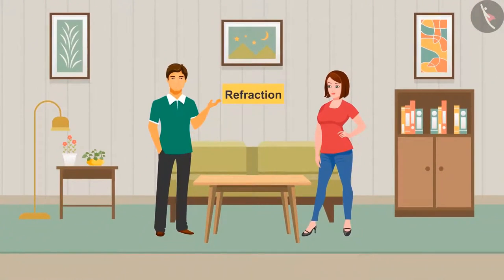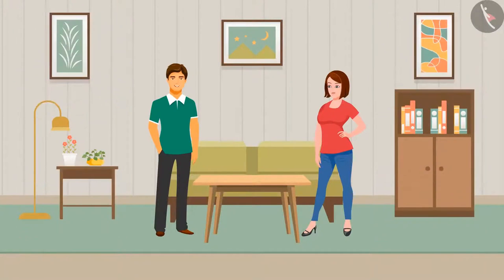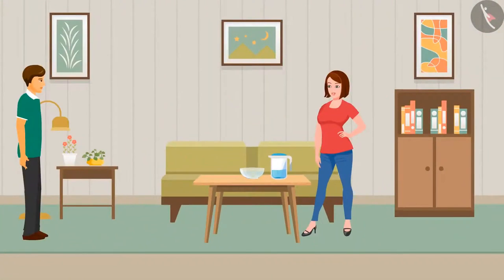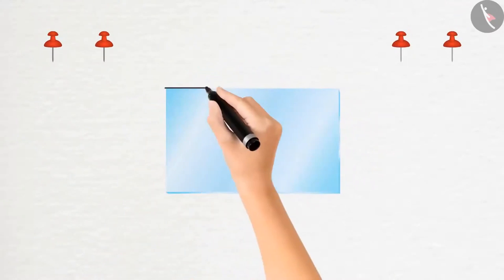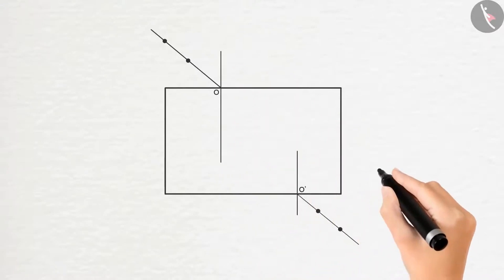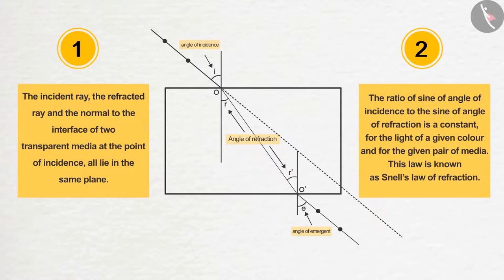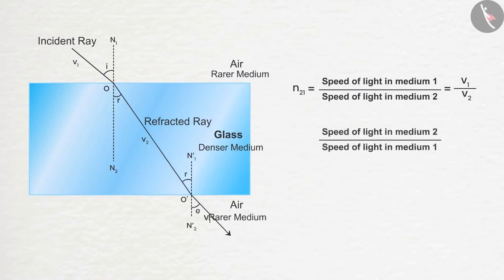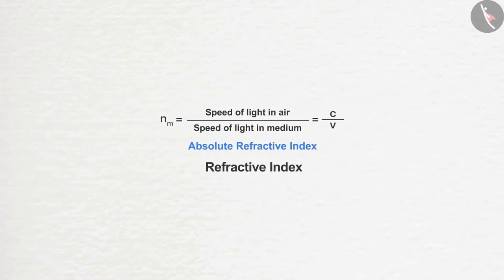Class 10 Science Chapter 10 (Topic 10.3.1) Refraction through a rectangular Glass Slab cbse ncert